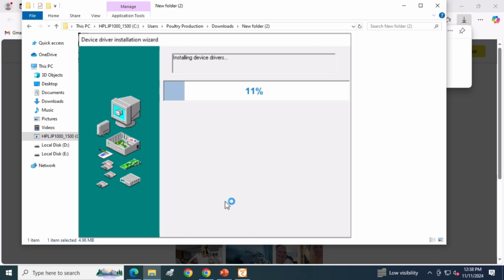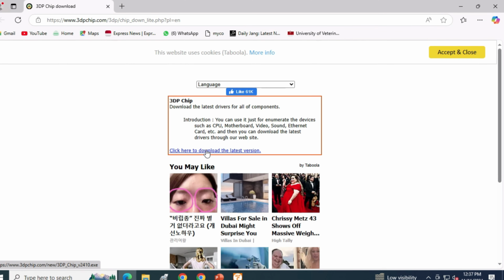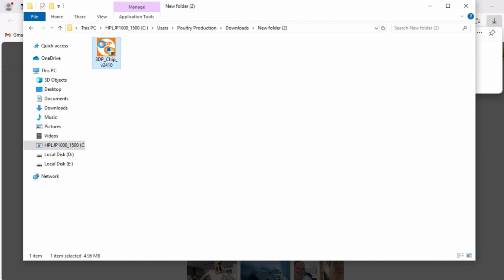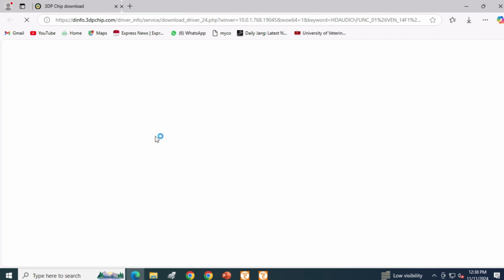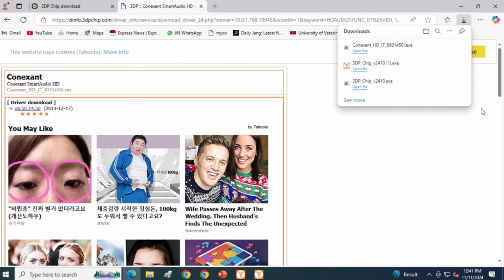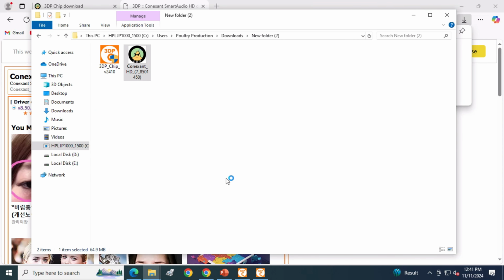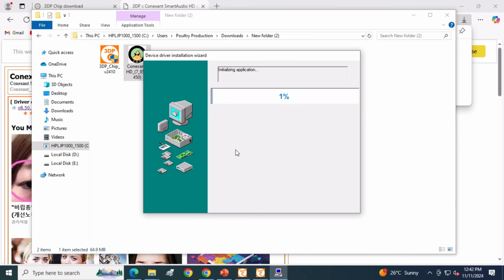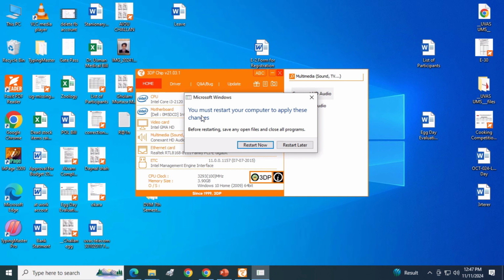How to Install Audio Driver in Laptop Windows 10 and Windows 11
Are you facing sound issues on your laptop? In this video, we’ll guide you step-by-step on how to install audio driver in laptop Windows 10 and Windows 11. Whether you’ve lost audio after a system update or need to reinstall the correct sound driver, this tutorial is perfect for beginners and tech users alike.

✅ Learn how to:
✔️ Download the correct audio driver for your laptop
✔️ Install or update audio drivers manually and automatically
✔️ Fix common sound problems in Windows 10 and Windows 11

This easy guide will help you get your sound back in no time. Watch till the end and follow each step carefully!

Similar Keywords:

    Fix sound issue in Windows 10 and 11
    Install Realtek audio driver on laptop
    Update audio driver Windows 10/11
    No sound fix laptop Windows 10
    Windows 11 laptop sound driver installation

Best Hashtags:
Check our Products and support us